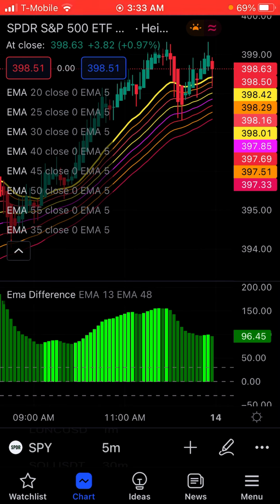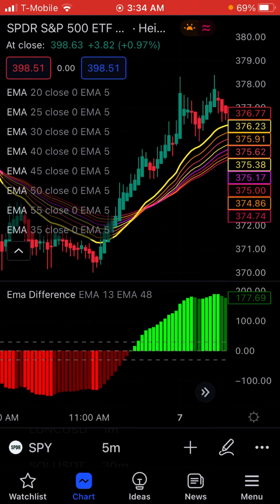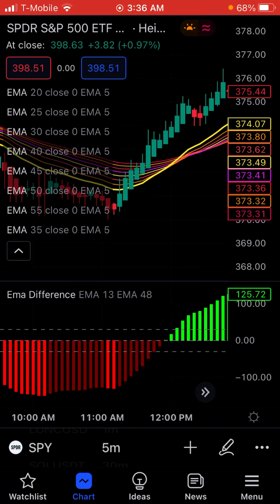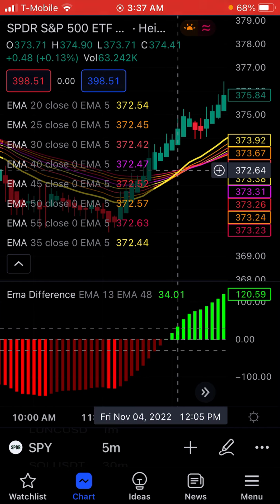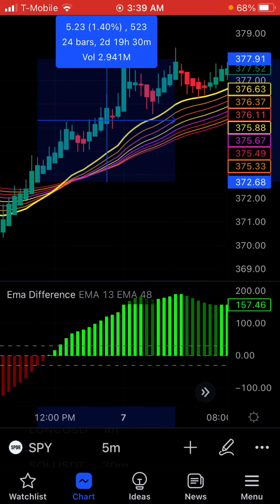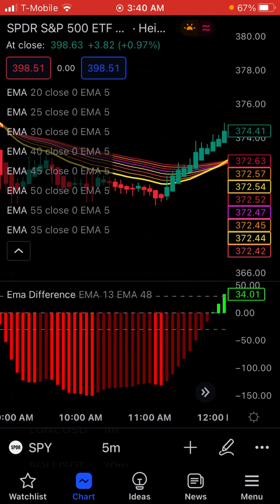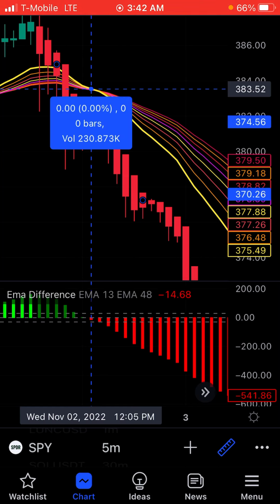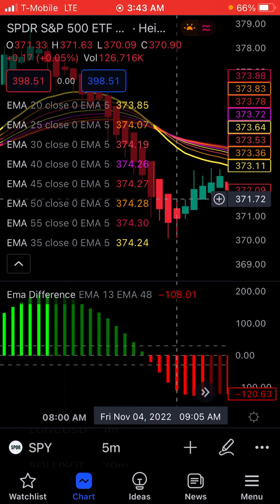The Most Powerful Options Trading Strategy For Stocks Using Two Sets Of Moving Averages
This requires to have at least a Pro membership from Trading View because you will be using all 10 required indicators for the membership. There are two parts to setting this up.

First, you need to set up your Moving Average Exponentials. From your Trading View account select “Moving Average Exponential” and your going to have 8 Moving Averages for the first part of this strategy.

The Moving Averages required are

20 Moving Average Exponential
25 Moving Average Exponential
30 Moving Average Exponential
35 Moving Average Exponential
40 Moving Average Exponential
45 Moving Average Exponential
50 Moving Average Exponential
55 Moving Average Exponential
Notes: It helps to have all the lines bright colors. For the 20 Moving Average Exponential, I make the color yellow and I make it thicker. We follow the 20 EMA more then the others, so it’s good to find a bright color that stands out.

The first part is getting this set up. The 2nd part is finding the indicator that says “Difference In Two Moving Averages.”

Once you have this indicator set up, you will change the input to 13 and 48.

What this will do is visually you will be able to spot the times of a 13/48 crossover but instead of it being part of the Moving Averages, you can see it with the bars.

You can do this two different ways:

You can add the 13 and 48 Moving Average Exponential to the above indicators but that will take all your 10 indicator spots for the Pro membership and I like to reserve the spot for other indicators if I need to load up on other indicators to look at.